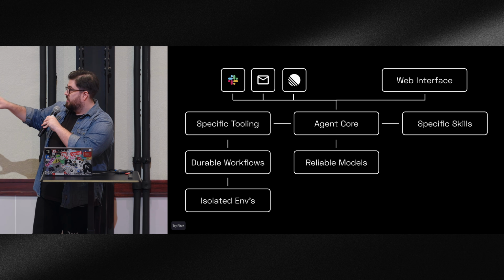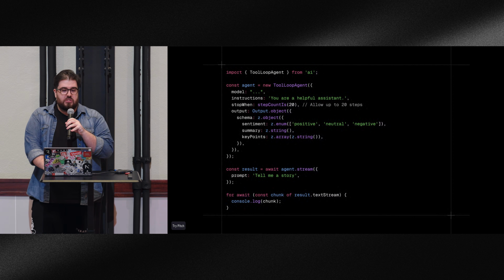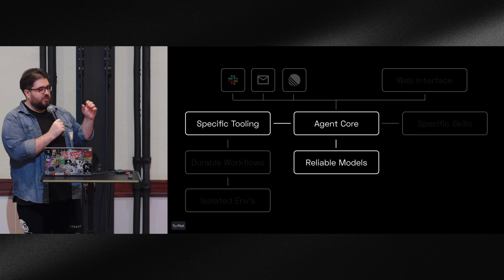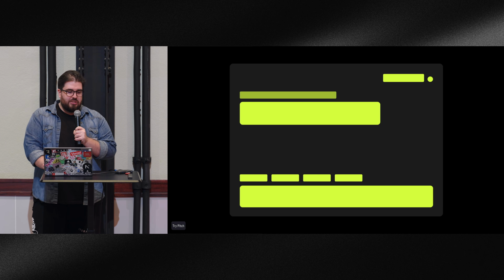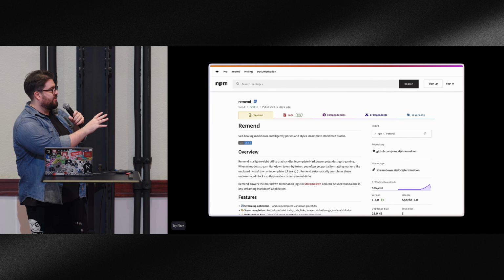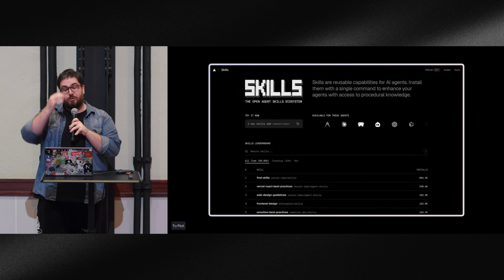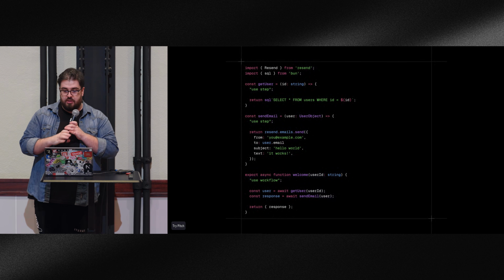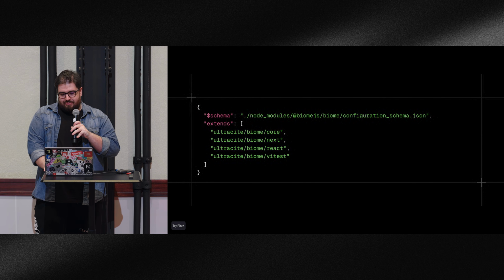How Vercel Builds Agents and AI Apps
Hayden Bleasel walks through how Vercel builds AI agents internally and shows every primitive you can use to do the same thing. From the AI SDK agent core to streaming UI, durable workflows, sandboxed execution, and zero-config linting, this is a full-stack speedrun of the Vercel AI Cloud toolkit.

- Vercel's internal process: build the agent, extract the hard parts, open source them
- Agent core with the AI SDK's tool loop agent (model, instructions, stop conditions, structured output)
- Streaming LLM content into a React UI with the AI SDK's hooks
- Defining agent tools (database lookups, external APIs) and attaching them to the agent
- Choosing a model with the Vercel AI Gateway (provider fallbacks, compliance constraints, caching)
- Building chat UIs with AI Elements — a ShadCN registry of 50+ AI components
- Streamdown: a streaming-optimized markdown renderer to replace React Markdown
- Self-healing markdown for incomplete streaming chunks
- Chat SDK: write agent logic once, deploy to Slack, Discord, Teams, or email via adapters
- Skills: dynamically loading up-to-date docs and best practices into agent context
- Durable workflows with "use step" and "use workflow" directives for automatic retries
- Sandbox: spinning up ephemeral Linux environments for secure code execution
- Ultracite: zero-config linter and formatter presets for teams and agents

0:00 Intro
0:45 Agent Core: Tool Loop Agent with the AI SDK
2:42 Agent Tools: Database and API Calls
4:01 Choosing a Model with the AI Gateway
7:07 Streamdown: Streaming Markdown Renderer
9:17 Chat SDK: One Agent, Multiple Platforms
11:20 Durable Workflows with "use step"
14:08 Ultracite: Zero-Config Linting